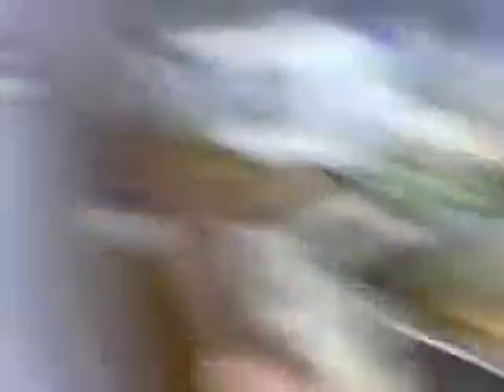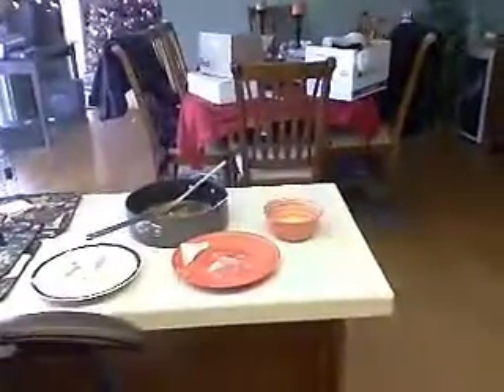Making Won Tons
This is my daddy making Won Tons for Christmas appetizers.